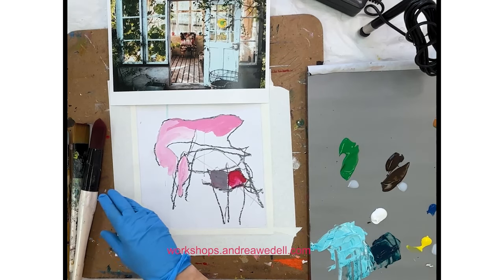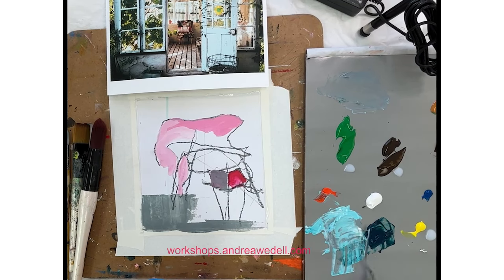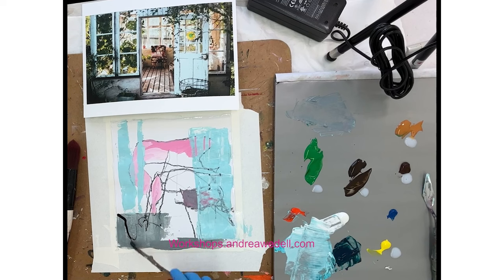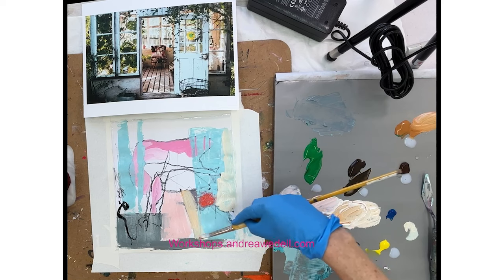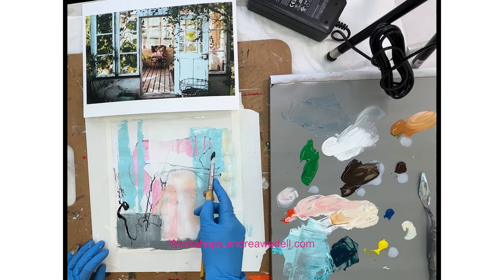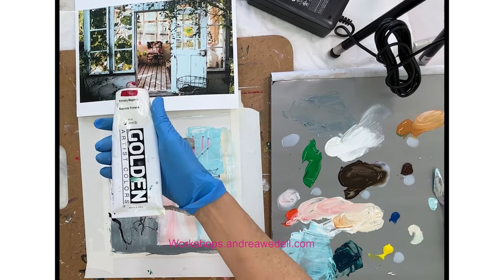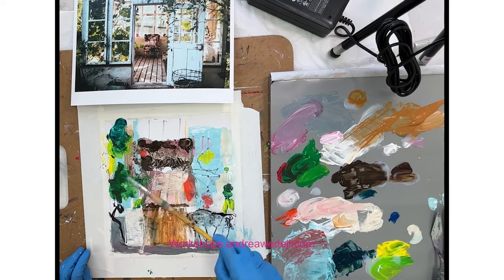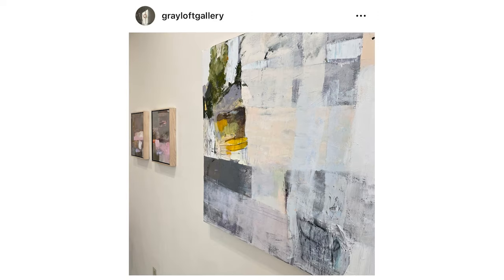Do This To Avoid Overworking a Painting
In this video I'm working on abstracting from an image and will show you a classic example of overworking a painting and what I did to fix it. I'll also share some thoughts on why this happens, how to keep this aggravating issue from happening and also, what to do if it does. Trust me it happens to the best of us !
DOWNLOAD THIS ABSTRACT COMPOSITION HANDOUT: This is my gift to you !

Abstracting Landscape in oil and cold wax, my new self paced course (pre-recorded zoom class) course is live (only $95 for three hours of instruction)

Boost your abstract composition skills with my self paced course FUNDAMENTALS OF ABSTRACT COMPOSITION

Check out everything going on from in person classes, to online classes to the next Artist Retreat in the South of France

I'm Andrea, a professional abstract artist based in Northern California. I've been painting and exhibiting for 30 years now. My training was in France where I lived for 28 years, and I continue to grow and stretch myself as an artist. I've also been teaching painting for a while now, I run online live workshops where people join from all over the world, live workshops, I create self-paced online workshops. I also offer one on one mentorship and one off critique sessions. Visit andreawedell.com to learn more.
When I can turn on the video as I'm working in the studio, I do. I hope you get something from watching these videos. From my studio to yours 🥳